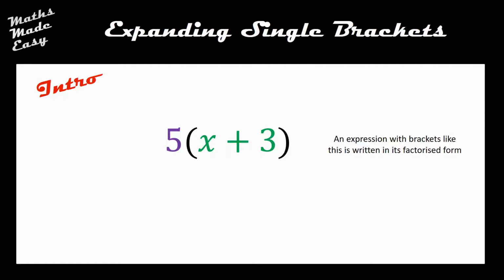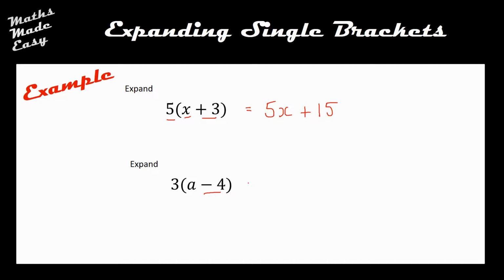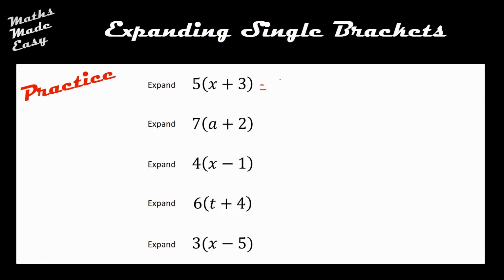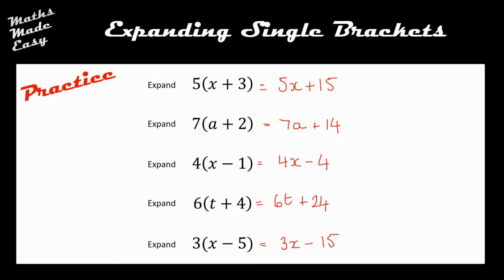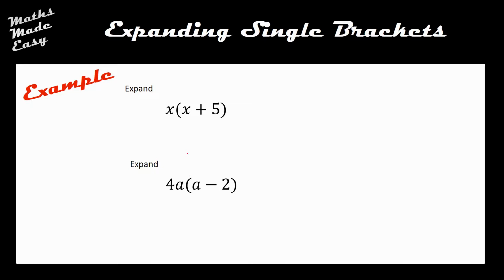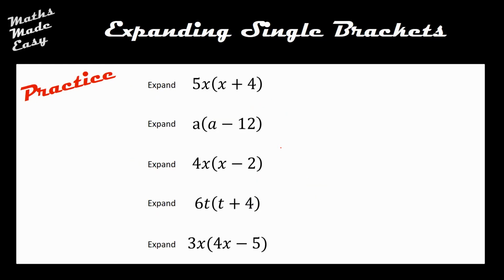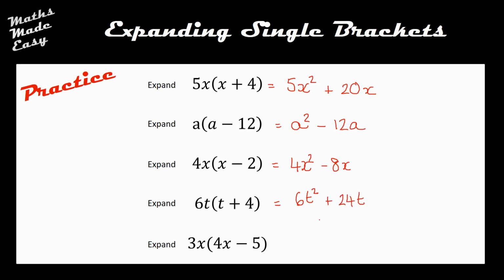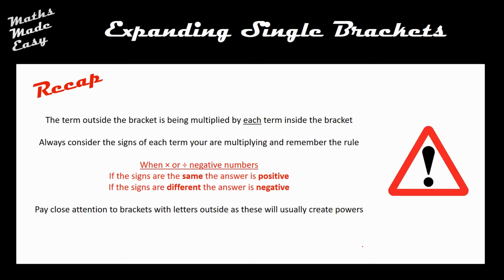Expanding single brackets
Learn how to expand a single term across a bracket.
Including integers, variables and mixtures